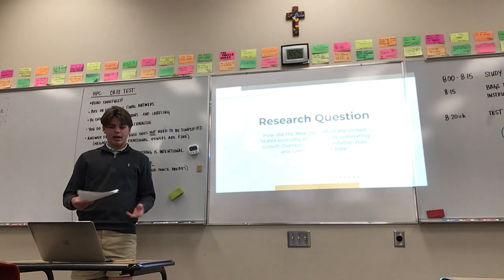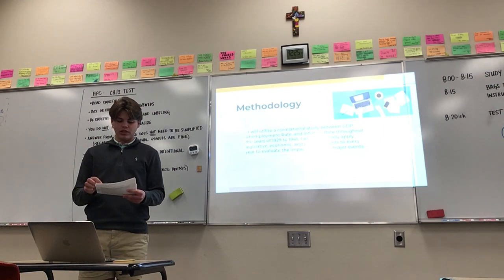New Deal Practice